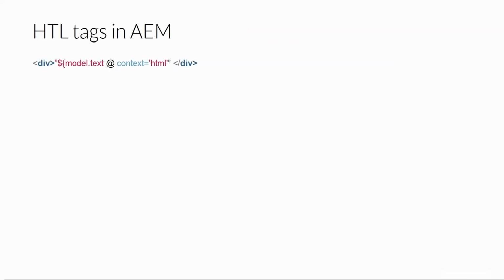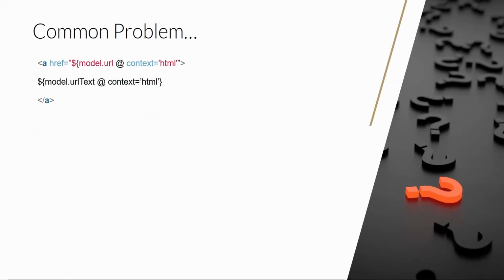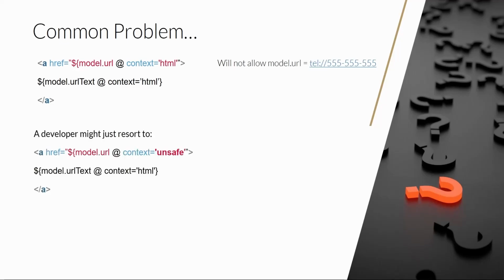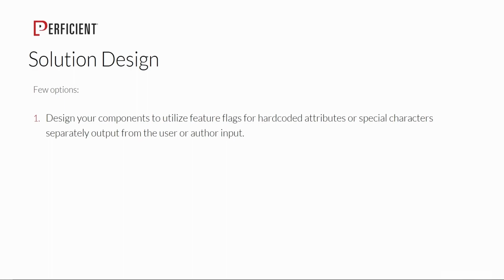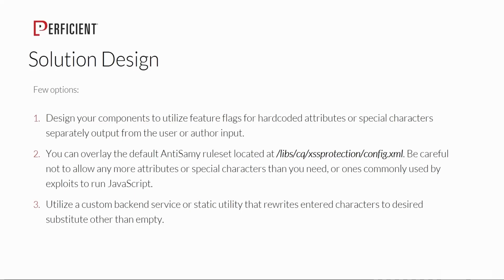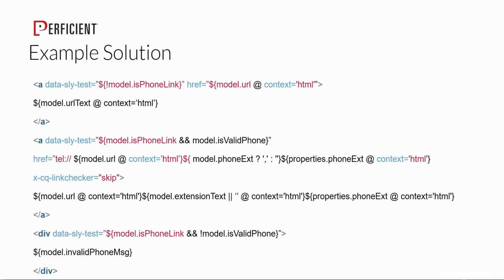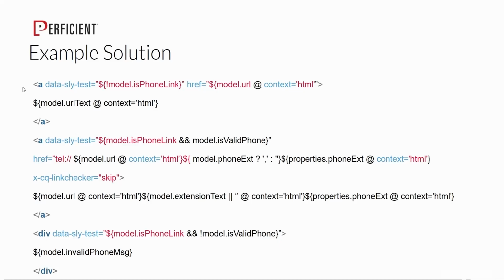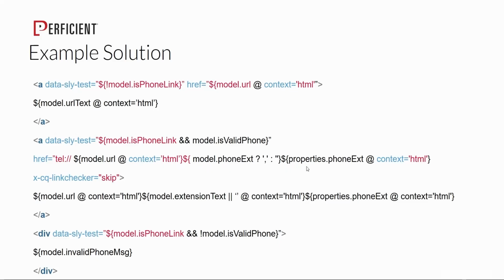AEM Security - XSS Mitigation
Large scale data breaches and critical security vulnerabilities have companies thinking about security more than ever.  Cross Site Scripting (XSS) can occur if user-entered inputs are not filtered before displaying back to the user.  In this video, I cover a XSS vulnerability potentially found within AEM and steps to mitigate the vulnerability.

For more information on how Perficient can help you achieve your AEM Security goals and implement your dream digital experiences, we’d love to hear from you.
*Contact Perficient to start your journey.*